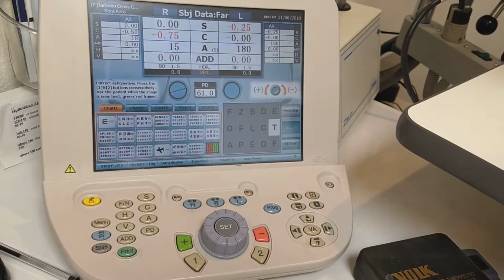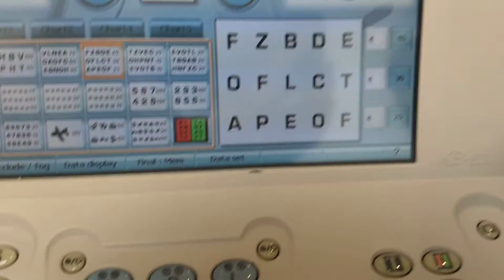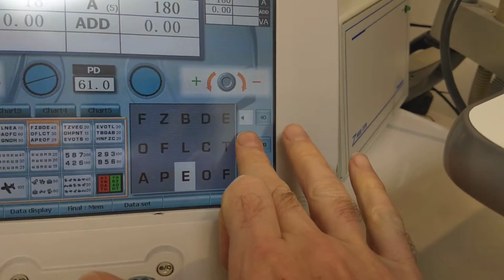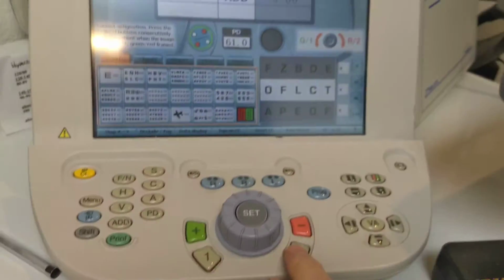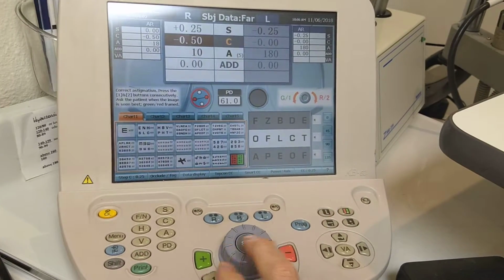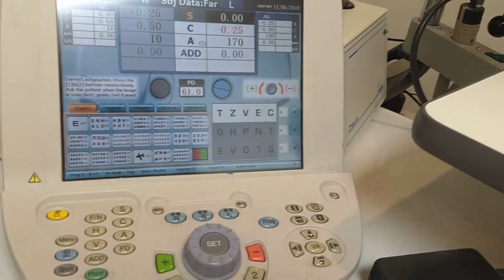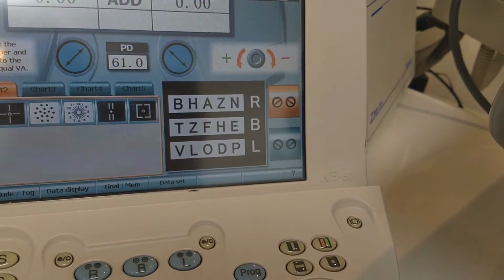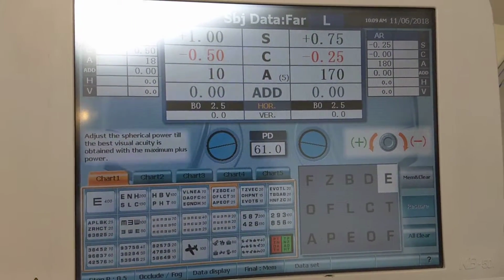Refraction at Walmart